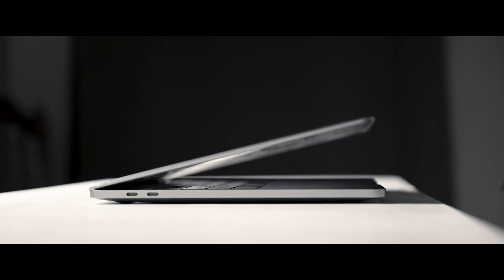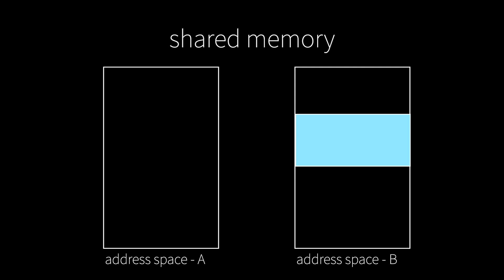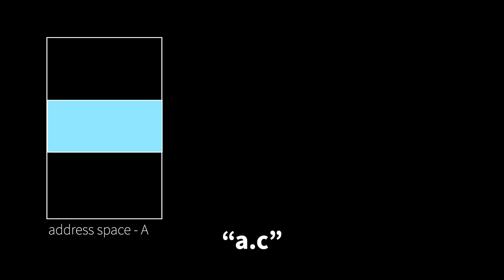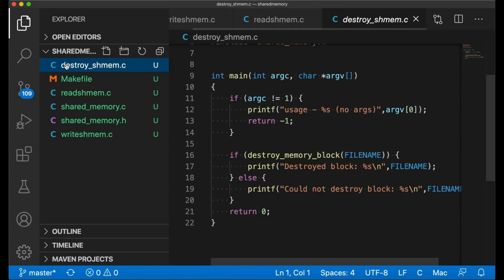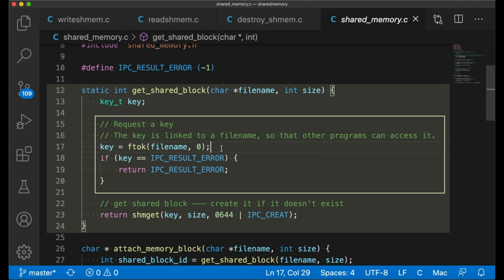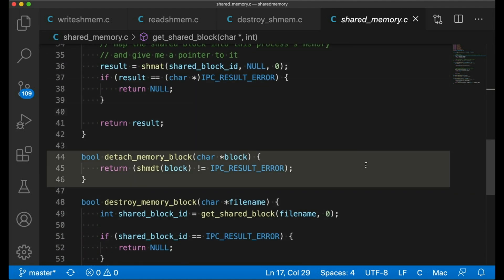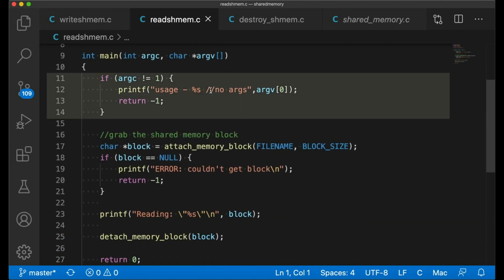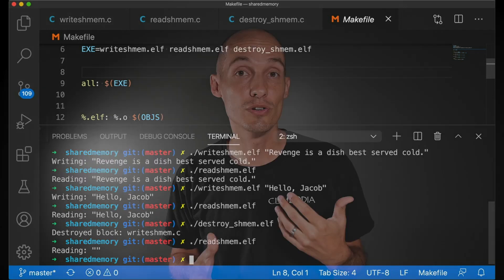How to Set up Shared Memory in Your Linux and MacOS Programs. (shmget, shmat, shmdt, shmctl, ftok)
How to Set up Shared Memory on Linux and MacOS. (shmget, shmat, shmdt, shmctl, ftok) // This tutorial shows you how to set up shared memory between two or more process in any Unix-style OS, using ftok, shmget, shmat, shmdt, ahd shmctl. Implementation example included.